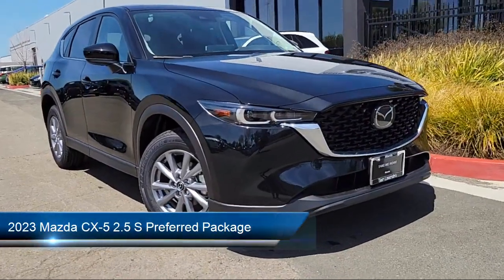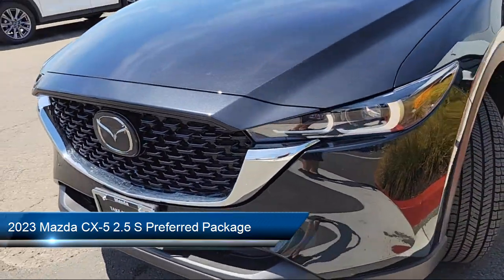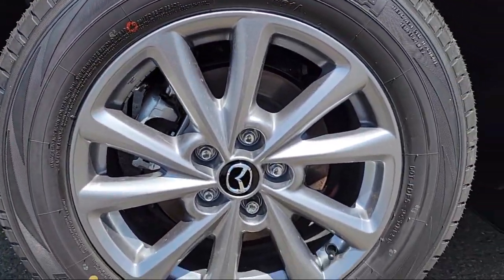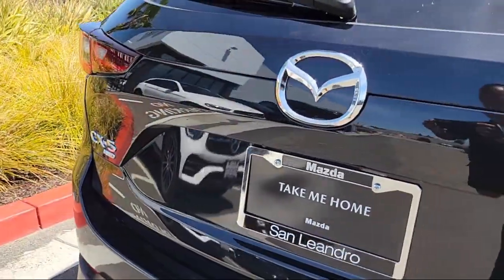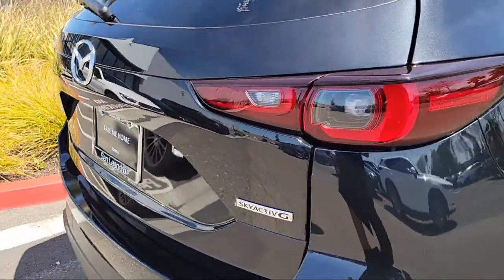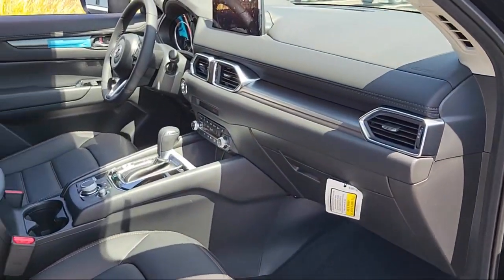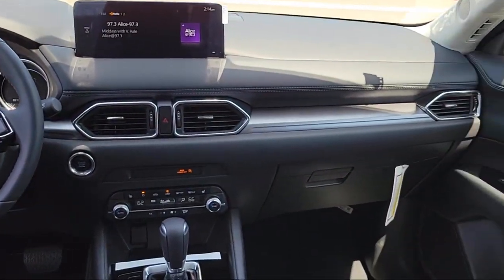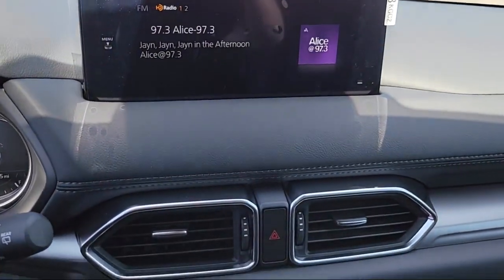2023 Mazda CX-5 2.5 S Preferred Package Sport Utility Oakland Hayward San Leandro Union City San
2023 Mazda CX-5 2.5 S Preferred Package Sport Utility Stock Number: 231540 Vin:JM3KFBCM6P0230290.